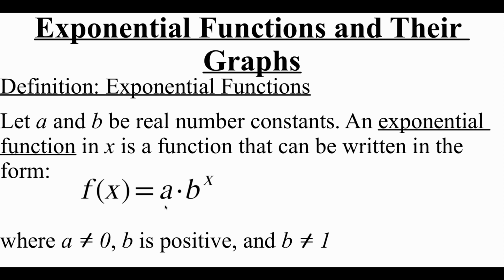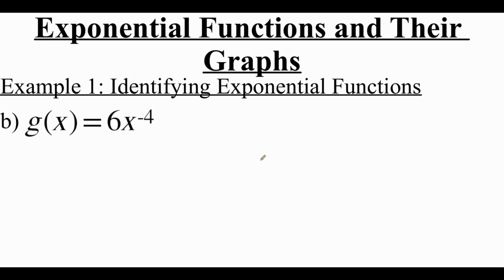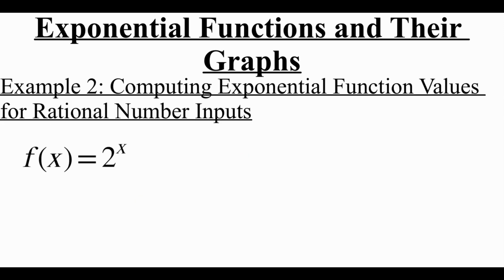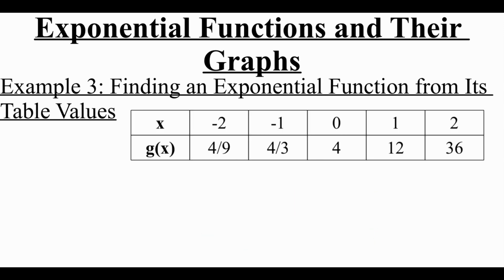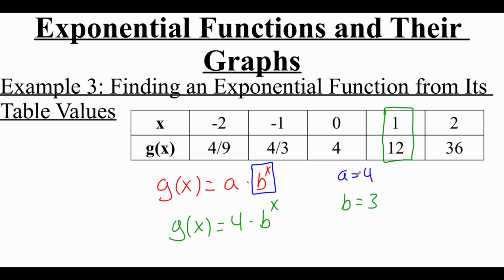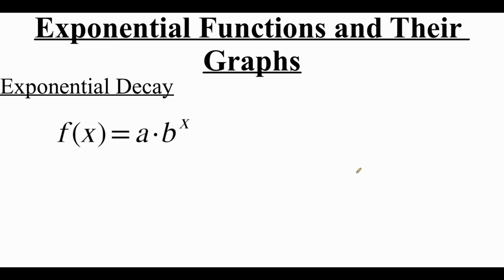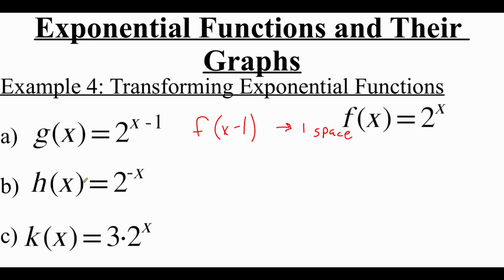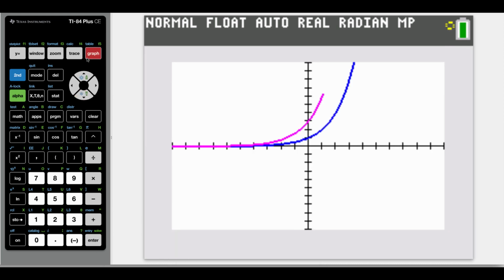3.1.1 Exponential Functions and Their Graphs